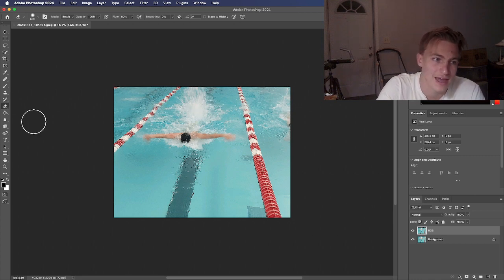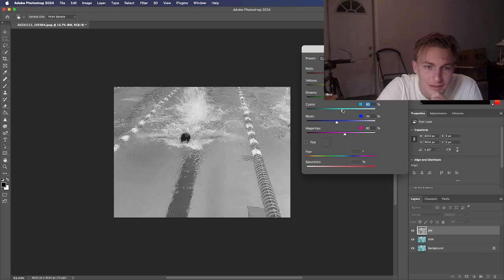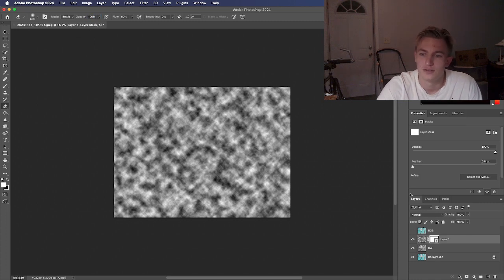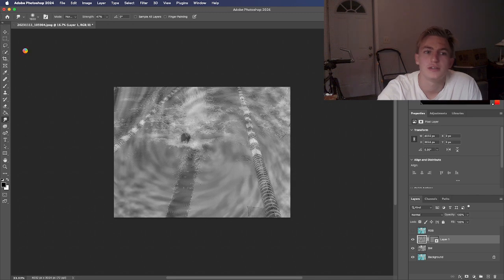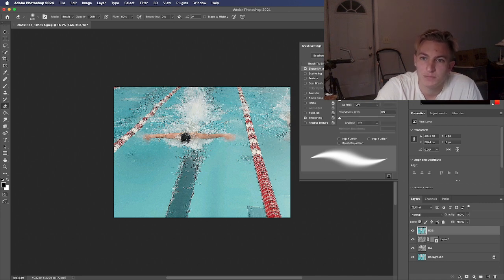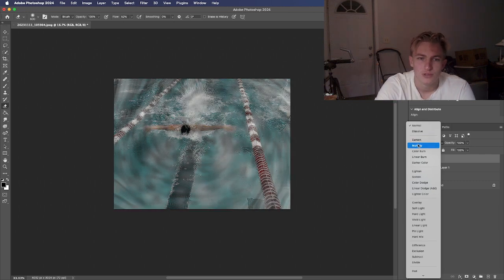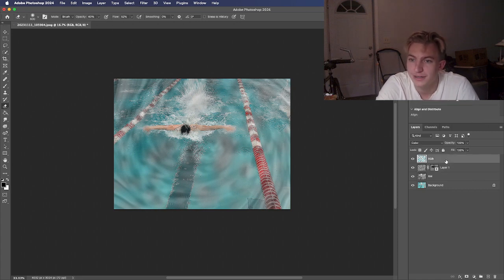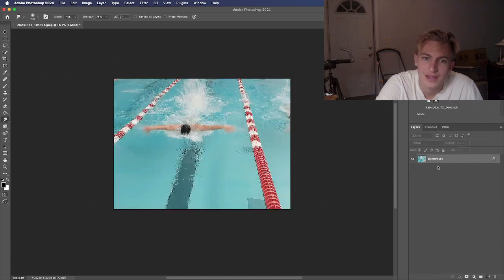How to... Liquify a photo, plus how to customize your brushes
Welcome to my first photo editing tutorial!! I give out some of my tips and tricks, what I have learned, how to experiment in photoshop, and how to make a photo look like it has "flow" (still workshopping what to call it).
Links for socials and podcast will be